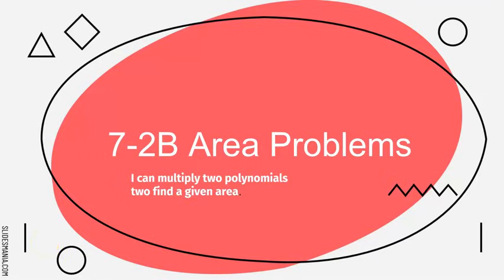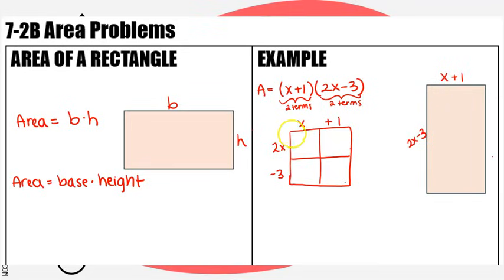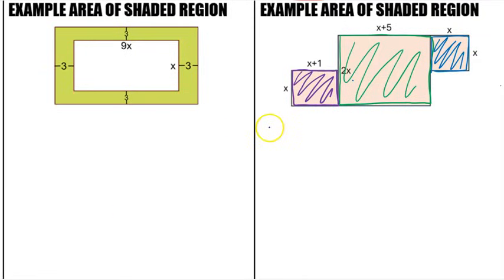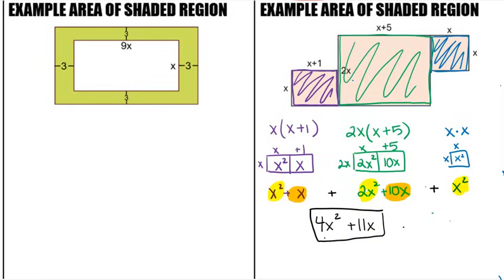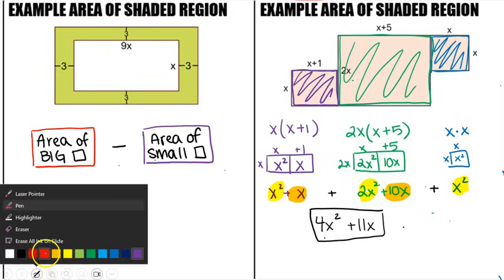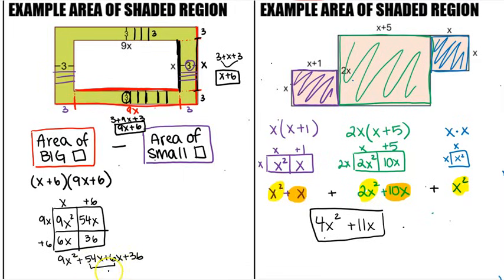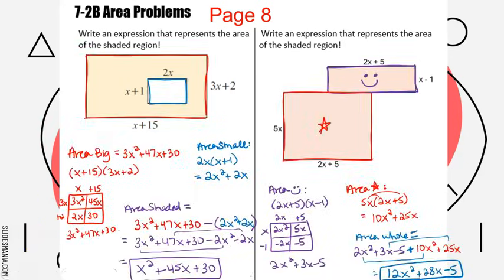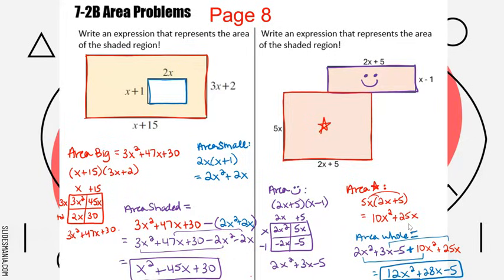7-2B Area Problems